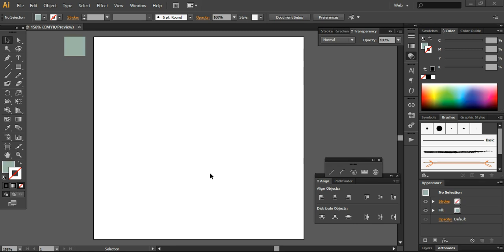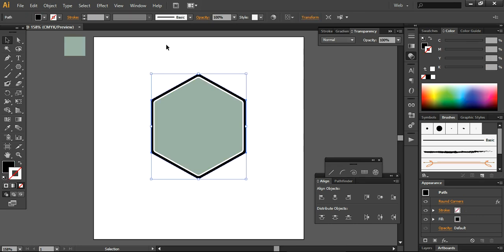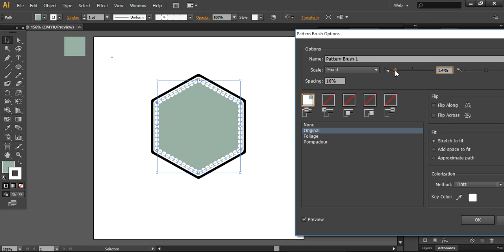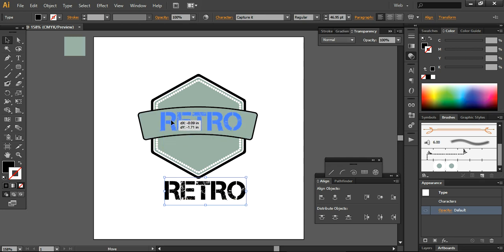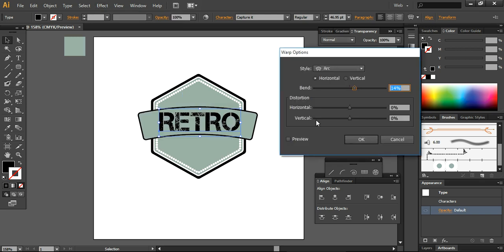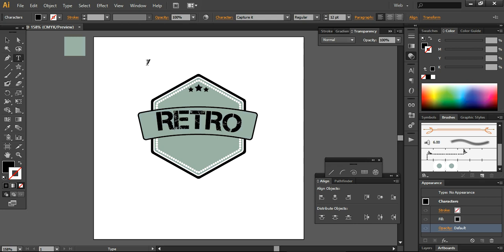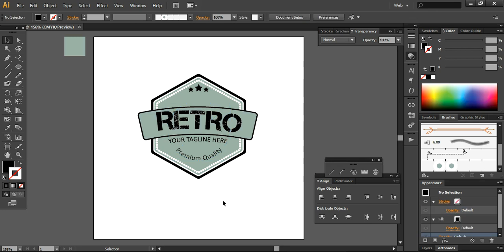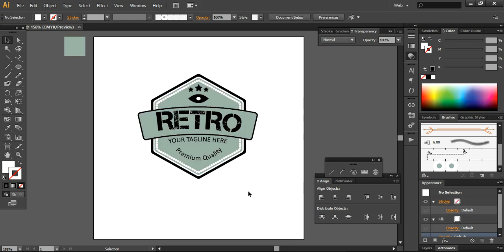How to Make Retro Logo in Illustrator - Retro Badge Logo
In this Illustrator tutorial, I make retro logo design in illustrator. It's a retro badge logo design creation suitable for a business logo with the classical and vintage look.

Logo design process is simple and clean and you can follow each step to design this logo and then you can use your creativity to make more addition as per your logo design requirement.

Retro logo design based on 300 PPI, CMYK.

Tool used: Adobe Illustrator
Download file: Available in 1 day

All of my design work is for learning and to impart knowledge to my audience. Design work that I am showing is solely produced by Dillenium.com

None of our designs can be reproduced by any person or company for commercial use, selling and renting.

You can also ask queries through the contact form. It will be my pleasure to reply as soon as possible.

Dillenium.com does not give permission to download or copy this video without our written consent.
Please make sure, when you show this video on social media that there is a link to its original video, here on Youtube.